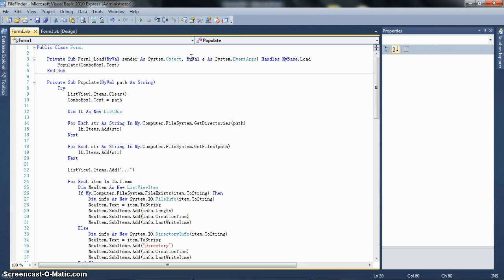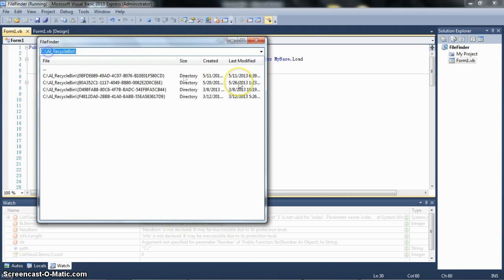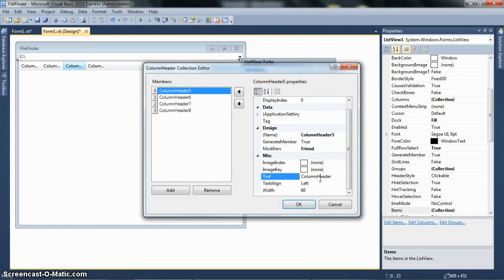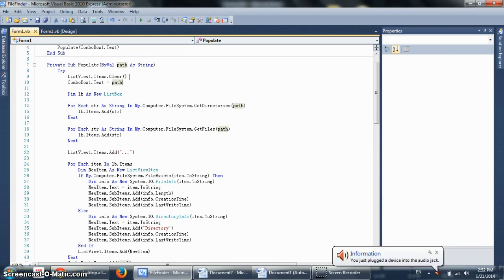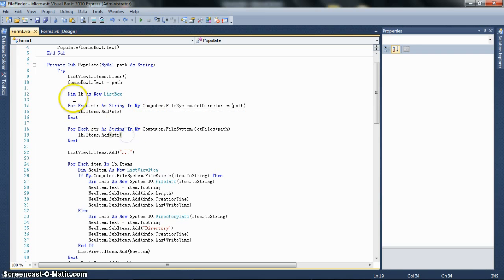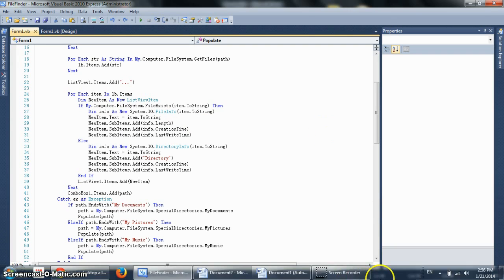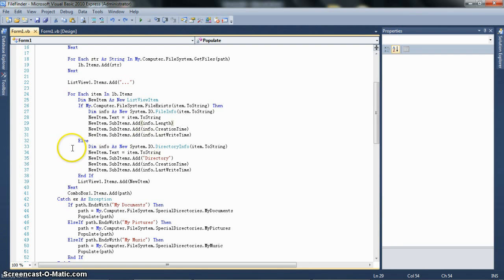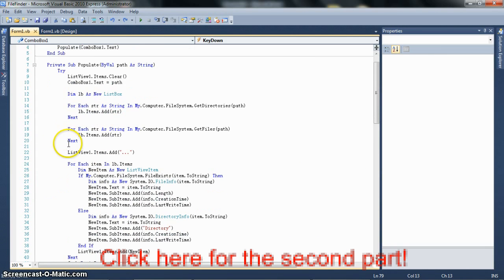Create a File Explorer in VB.net (Part 1/2) - decliciousVB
Hey again guys its deliciousVB with another tutorial. This one is an in depth explanation of a file explorer code, part 1/2.

    Private Sub Form1_Load(ByVal sender As System.Object, ByVal e As System.EventArgs) Handles MyBase.Load
        Populate(ComboBox1.Text)
    End Sub

    Private Sub Populate(ByVal path As String)
        Try
            ListView1.Items.Clear()
            ComboBox1.Text = path

            Dim lb As New ListBox

            For Each str As String In My.Computer.FileSystem.GetDirectories(path)
                lb.Items.Add(str)
            Next

            For Each str As String In My.Computer.FileSystem.GetFiles(path)
                lb.Items.Add(str)
            Next

            ListView1.Items.Add("...")

            For Each item In lb.Items
                Dim NewItem As New ListViewItem
                If My.Computer.FileSystem.FileExists(item.ToString) Then
                    Dim info As New System.IO.FileInfo(item.ToString)
                    NewItem.Text = item.ToString
                    NewItem.SubItems.Add(info.Length)
                    NewItem.SubItems.Add(info.CreationTime)
                    NewItem.SubItems.Add(info.LastWriteTime)
                Else
                    Dim info As New System.IO.DirectoryInfo(item.ToString)
                    NewItem.Text = item.ToString
                    NewItem.SubItems.Add("Directory")
                    NewItem.SubItems.Add(info.CreationTime)
                    NewItem.SubItems.Add(info.LastWriteTime)
                End If
                ListView1.Items.Add(NewItem)
            Next
            ComboBox1.Items.Add(path)
        Catch ex As Exception
            If path.EndsWith("My Documents") Then
                path = My.Computer.FileSystem.SpecialDirectories.MyDocuments
                Populate(path)
            ElseIf path.EndsWith("My Pictures") Then
                path = My.Computer.FileSystem.SpecialDirectories.MyPictures
                Populate(path)
            ElseIf path.EndsWith("My Music") Then
                path = My.Computer.FileSystem.SpecialDirectories.MyMusic
                Populate(path)
            End If
        End Try
    End Sub

    Private Sub ListView1_DoubleClick(ByVal sender As System.Object, ByVal e As System.EventArgs) Handles ListView1.DoubleClick
        If My.Computer.FileSystem.FileExists(ListView1.FocusedItem.Text) Then
            Process.Start(ListView1.FocusedItem.Text)
        Else
            If ListView1.FocusedItem.Text = "..." Then
                Try
                    Populate(My.Computer.FileSystem.GetParentPath(ComboBox1.Text))
                    MsgBox("You can't get any farther back than a drive! (" & ComboBox1.Text & ")")
                End Try
            Else
                Populate(ListView1.FocusedItem.Text)
            End If
        End If
    End Sub

    Private Sub ComboBox1_KeyDown(ByVal sender As System.Object, ByVal e As System.Windows.Forms.KeyEventArgs) Handles ComboBox1.KeyDown
        If e.KeyCode = Keys.Enter Then
            Try
                Populate(ComboBox1.Text)
                MsgBox(ComboBox1.Text & " does not exist on this system as a directory. Check spelling.")
            End Try
        End If
    End Sub
End Class